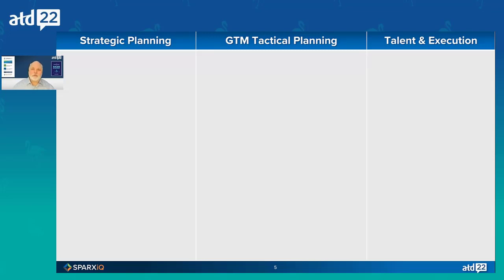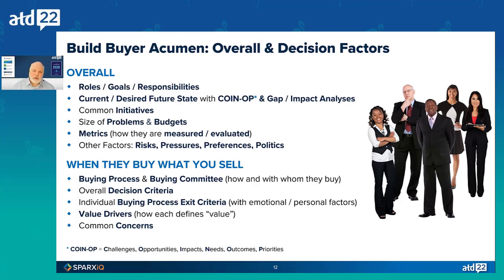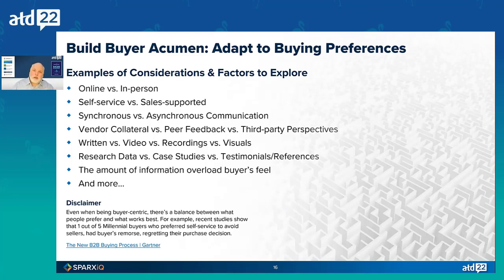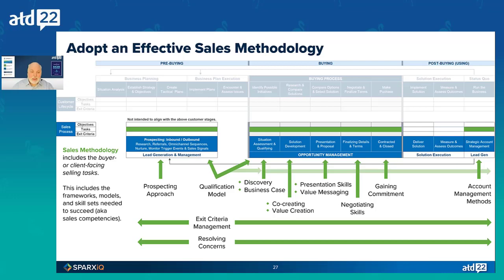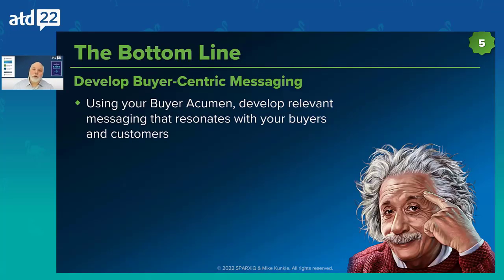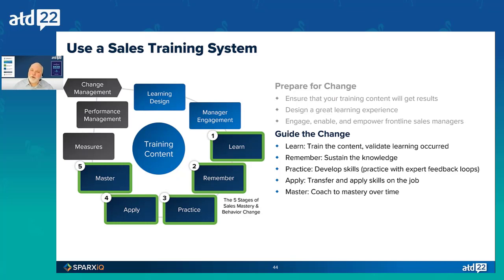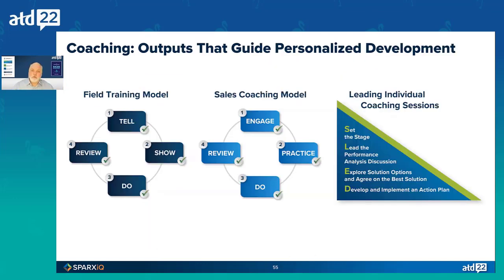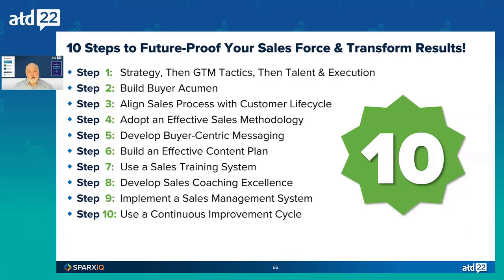10 Steps to Future Proof Your Sales Force and Transform Results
This is a recording of the presentation I made in May 2022 in the Sales Enablement track of the Association for Talent Development (ATD)'s international conference, entitled, "10 Steps to Future Proof Your Sales Force and Transform Results!"

Now, as the economy slides into a likely recession, this topic and these steps are more important than ever. The best time to have done this work is 6 months ago. The second best time is right now.

I hope that senior sales and revenue leaders, and the sales effectiveness, revenue enablement, sales enablement, and sales operations leaders who support them, will find this helpful.

If you have questions or would like to explore how I or SPARXiQ can support you with any of this (from diagnostics through implementation guidance), reach out to me at one of these locations: